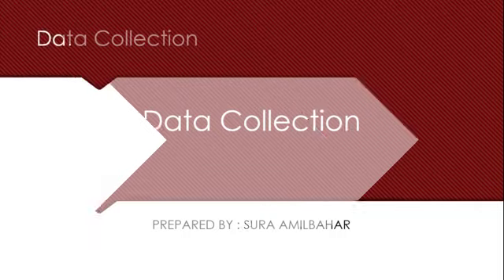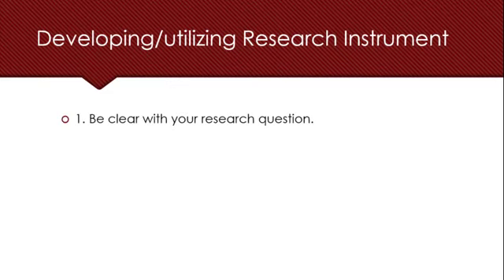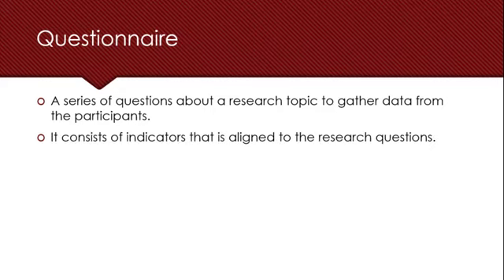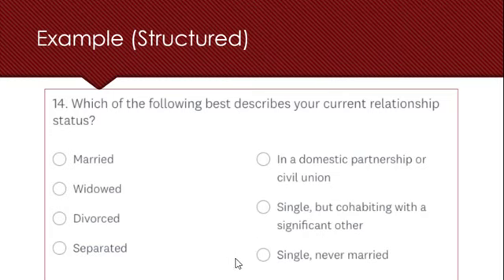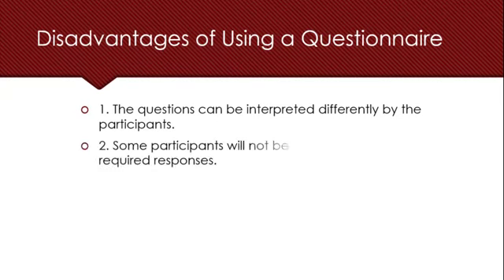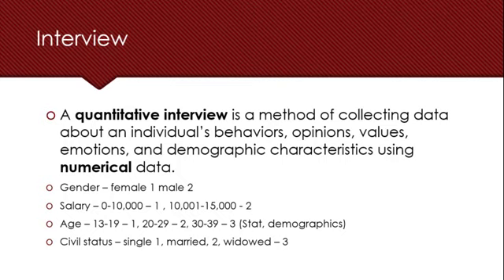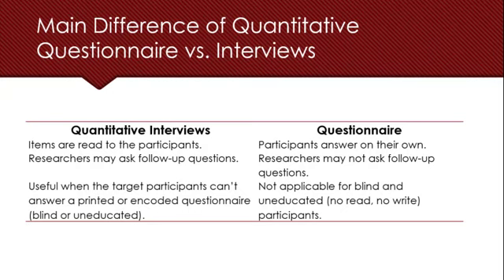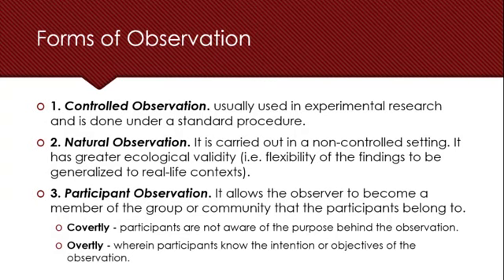2022-03-09 Practical Research 2 - Data Collection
SHS Grade 11 - 12
Quantitative Research

What is Data Collection
Research Instruments
Common Collection Methods
Questionnaire
Interview
Test
Observation
Ethical Considerations